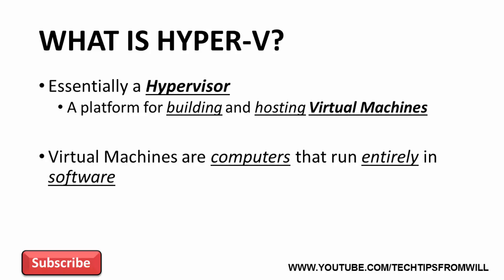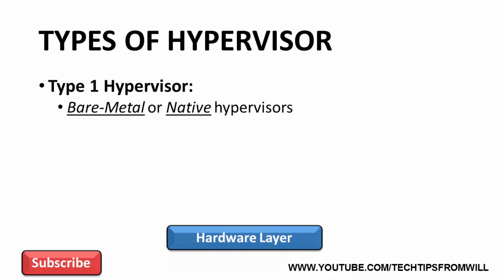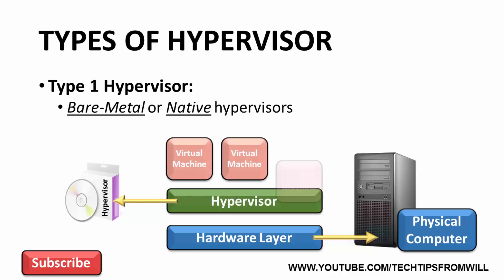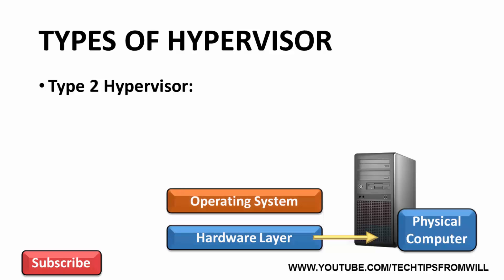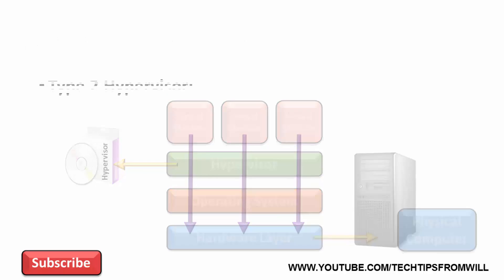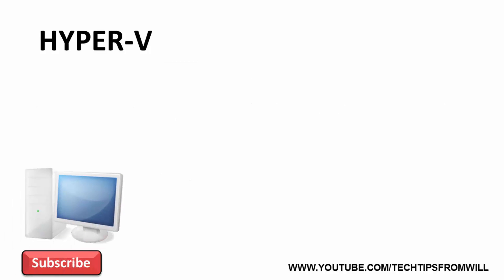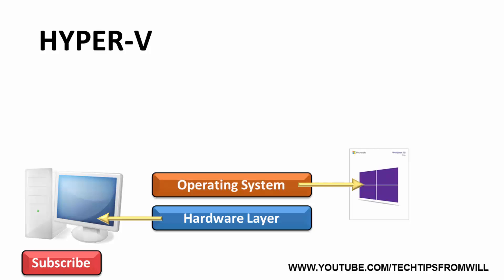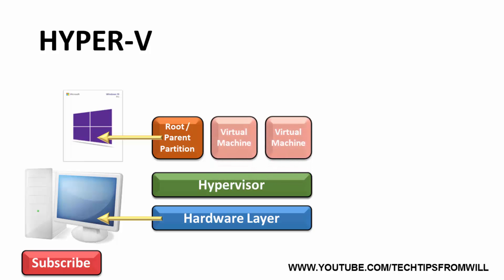70-697 - Objective 2.2 - Part 1 - Hyper-V Overview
Video tutorial providing an overview of the Hyper-V feature for Windows 10.